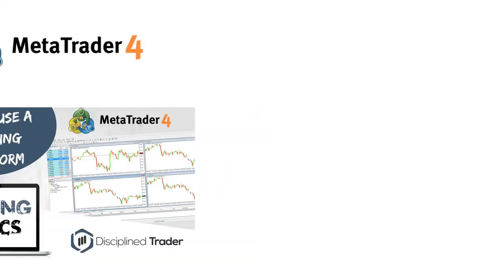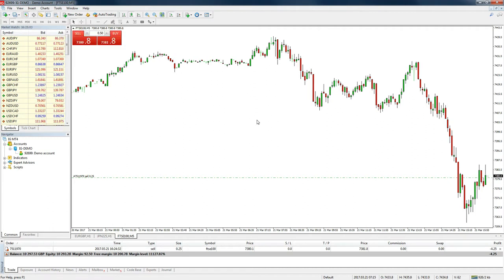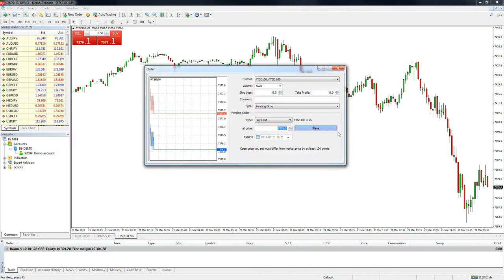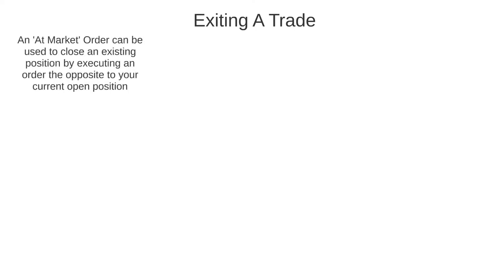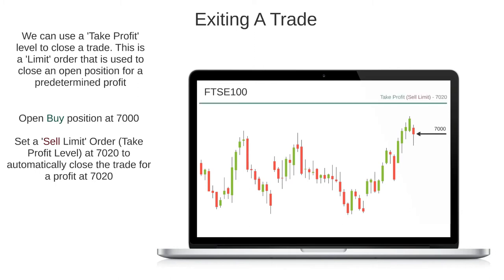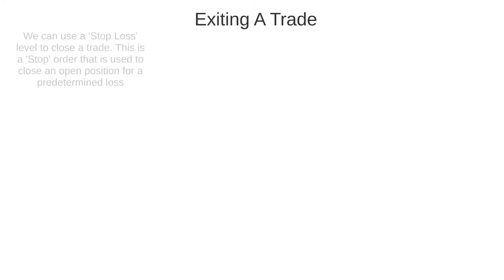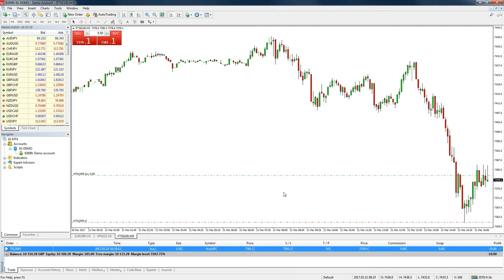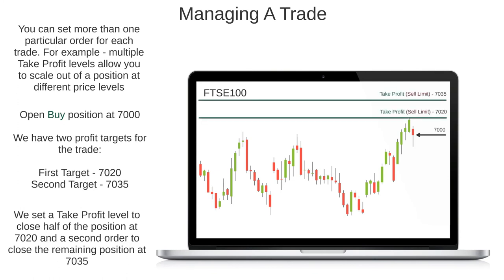Order Types: Limit Order, Stop Order & At Market Order [Trading Basics Series]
Learn how to use different order types in your trading such as limit orders, stop orders and at market orders.

Hi, I'm Luke from Disciplined Trader and I made this video to teach trading beginners how to use different market order types such as the 'limit order', 'stop order' and the 'at market order'.

All of these order types work different from one another so I break down the differences in order type in this video.

All of these order types can be used to enter the market, exit the market and can be used to manage open trade positions. These orders are often given other names when used in this way such as stop loss orders and take profit orders.

I also cover the different sub-categories of these order types such as:

Sell stop
Buy stop
Sell limit
Buy limit
At market buy
At market sell

I hope this video helps you develop your trading knowledge.